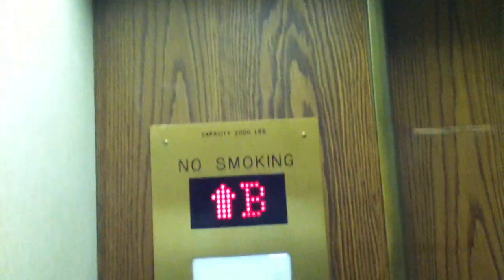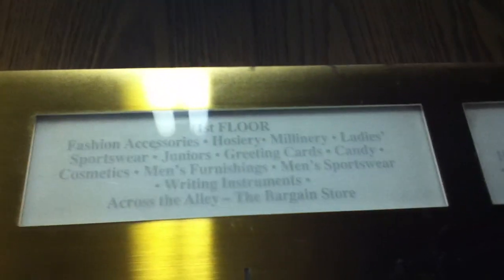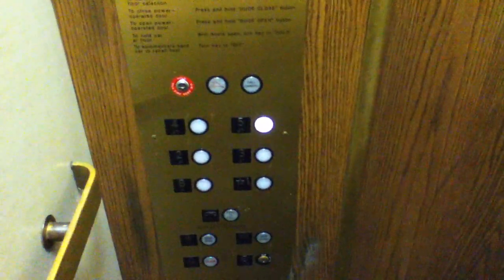Adams Service/Old passenger elevators Fallas Paredes (Former Popular) Downtown El Paso, TX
These are the service/old passenger elevators at Fallas Paredes in Downtown El Paso, TX. These are modernized Adams elevators. This store used to be Popular Department Store until it closed in 1997. At a time these were once manually operated. They then got modernized in the 1960s by Hunter Hayes. Then Adams modernized these. How did I find this other set of elevators? I was in one of the main elevators. It then went down to the parking garage, which I later on found out its for employee parking only and u needed a key to go down. I looked all over for the manually operated freight elevator the lady told me about. I even went to the docks which are located there and didnt find one. I dont think the lady knew what she was talking about because I searched the entire basement and I found nothing. I then went down a hall and found this other set. I got off on one of the floors and got back on because somebody was coming. Still, these are more or less secret elevators. I am not sure what is on the other floors. All I know is that there is a door on each and a hall. I was too scared to go down. Like I said it was an employee parking garage only. I later learned that.